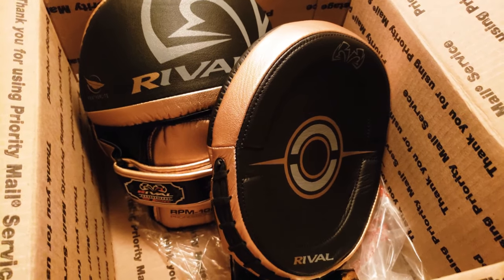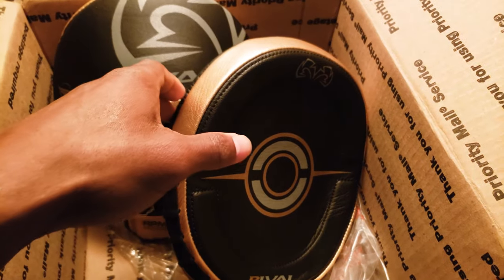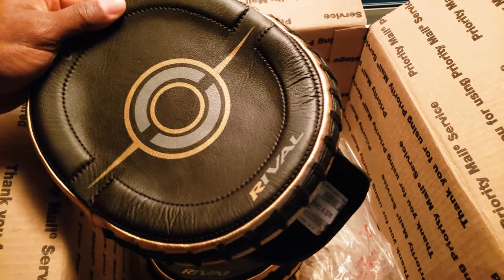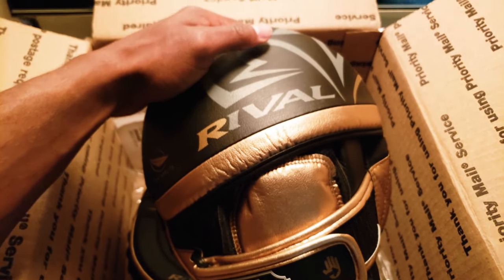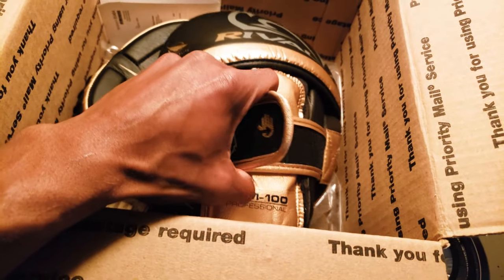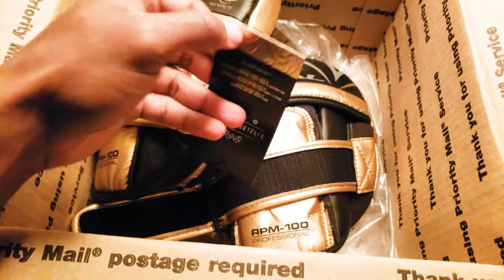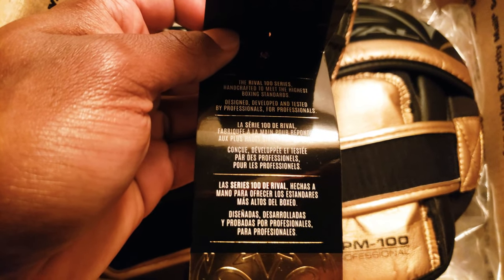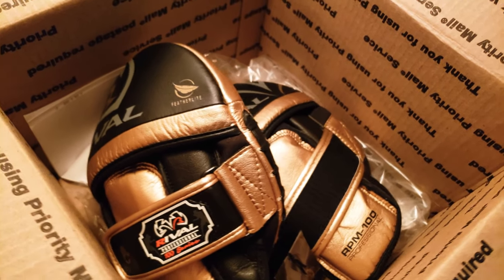Rival 100 series professional punching mitts review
Review of rival punching equipment